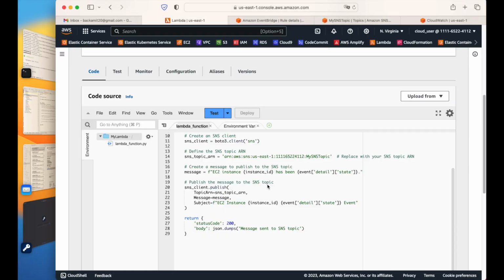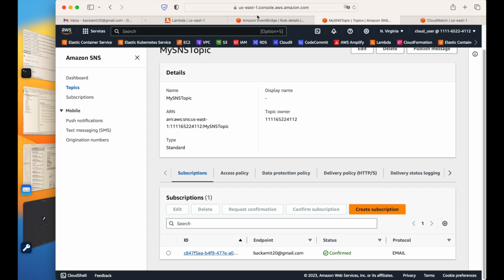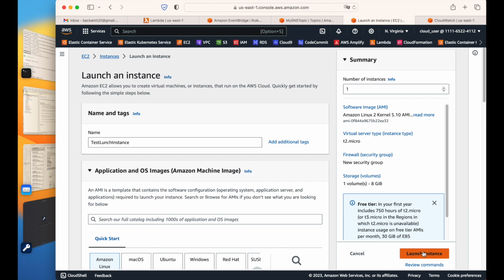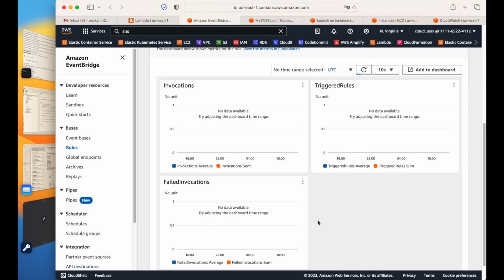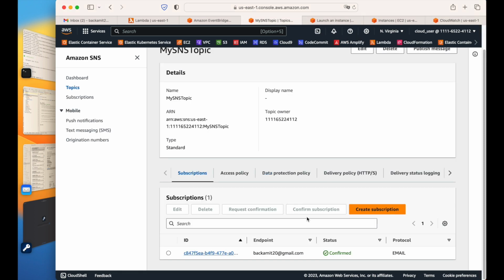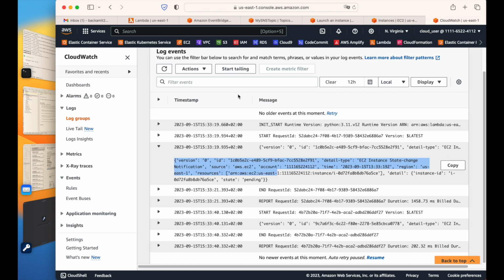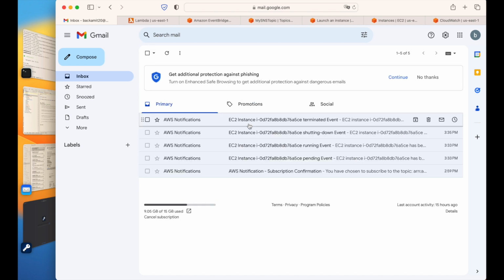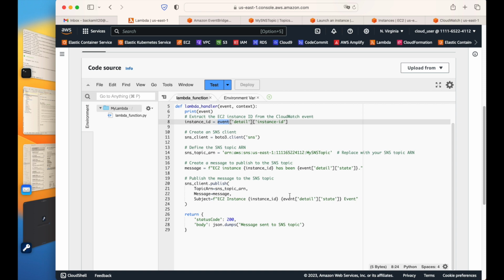Building Scalable AWS Infrastructures with CDK | EventBridge, Lambda, and SNS | Final Part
🎥 Join Me:

Join me on this exciting journey as we explore the vast world of cloud computing, tackle real-world challenges, and navigate the ever-changing landscape of technology together.

Together, we can build a stronger, more secure, and innovative tech community.

Thank you for being a part of this amazing journey, and I look forward to connecting with you in the digital realm!

📽️ Video Description:

Welcome to an exciting exploration of AWS infrastructure as code using the AWS Cloud Development Kit (CDK). In this video, we'll embark on a journey to configure a resilient and scalable infrastructure that leverages AWS EventBridge, Lambda functions, and Amazon Simple Notification Service (SNS) to deliver real-time messages to users.

🔍 What You'll Learn:

✅ AWS CDK Basics: We'll start with the fundamentals, setting up your development environment and getting ready to build.

✅ EventBridge Rules: Dive into AWS EventBridge and create rules that act as event listeners for various AWS services.

✅ Lambda Targets: Discover how to connect AWS Lambda functions to EventBridge rules, enabling serverless event-driven processing.

✅ SNS Integration: Set up Amazon SNS topics and explore how to propagate messages to users via email, SMS, or other notification mechanisms.

✅ Scaling Strategies: Learn how to design and scale your infrastructure to handle large volumes of events efficiently.

By the end of this video, you'll have a comprehensive understanding of building resilient AWS infrastructures that can automatically respond to events, process them using serverless functions, and deliver messages to users in real-time.

🛠️ Tools Used:

AWS CDK
AWS EventBridge
AWS Lambda
Amazon SNS
Event-driven Architecture

🌐 Useful Links:

AWS CDK Documentation
Have questions or need help with specific aspects of infrastructure configuration?

Thank you for joining us on this journey of AWS infrastructure excellence! 💡🚀